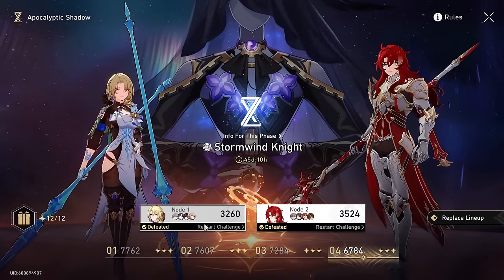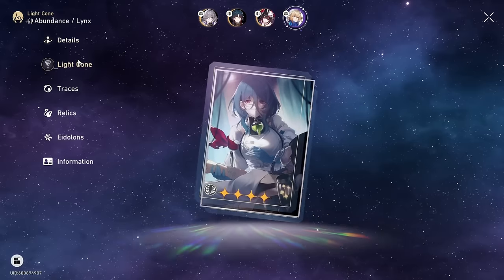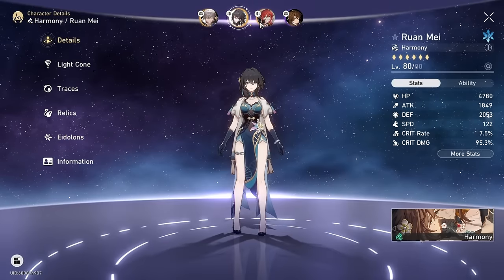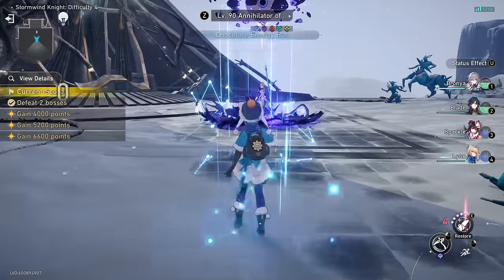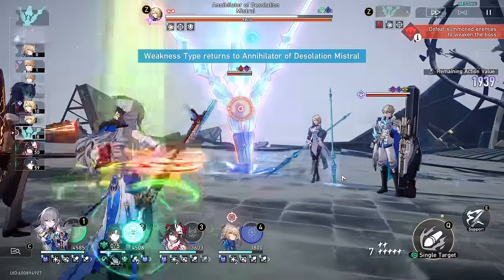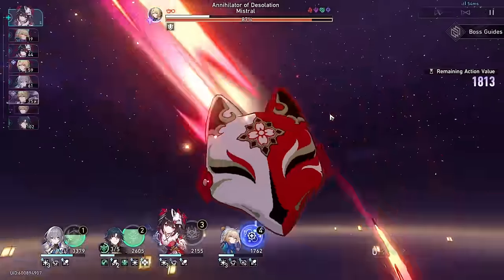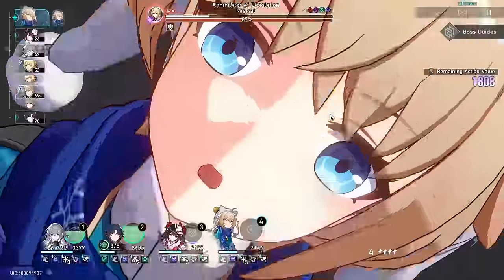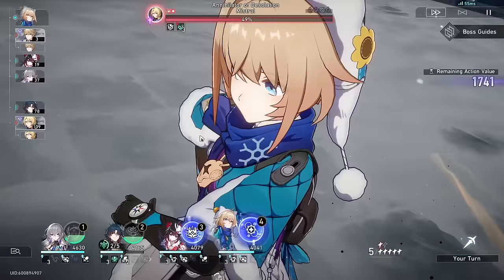Is Blade usable in Apocalyptic Shadow?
T1: E0S1 Blade, E1S0 Bronya, E0S0 Sparkle, E6 lynx
T2: E0S0 Himeko, E6 HMC, E6 Gallagher, E1S1 Ruan Mei

0:00 Intro and builds
2:00 Blade side 1
10:21 Himeko side 2